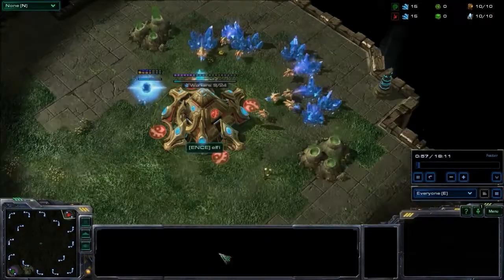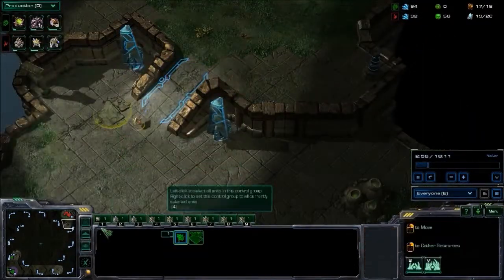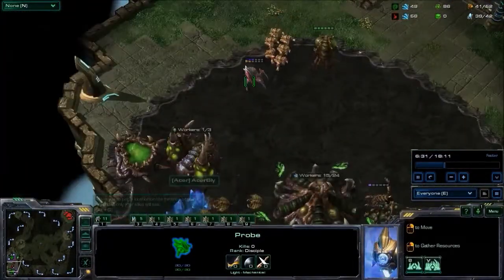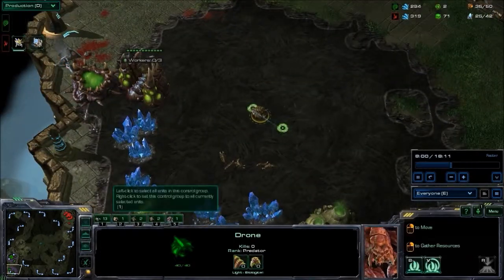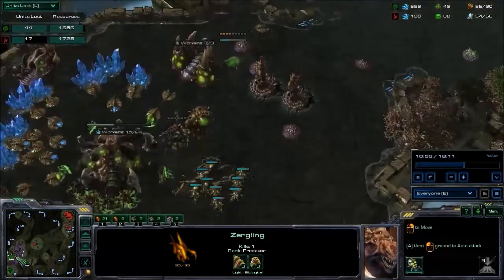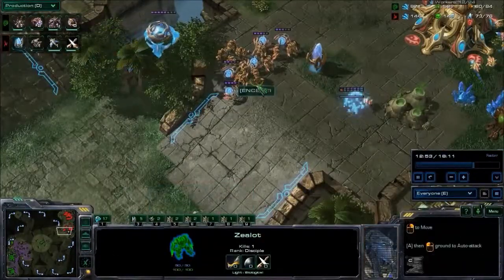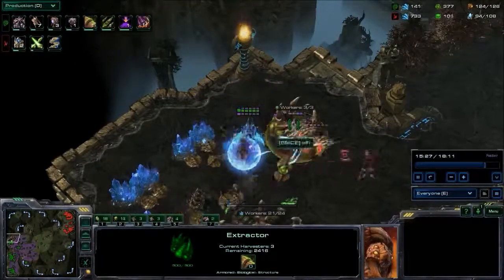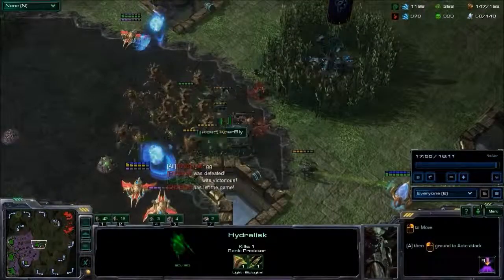[Acer]Bly Vs [Ence]Elfi Whirlwind Zotac July 2013 Final Game 1 Starcraft 2 II Replay Commentary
Game 1 of a best of 5 between Bly and Elfi from the Zotac July cup.